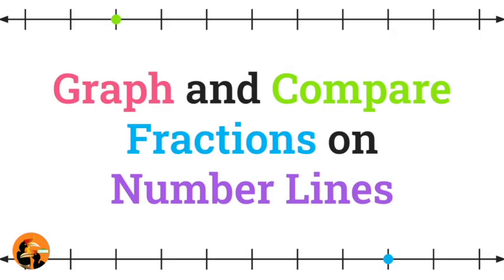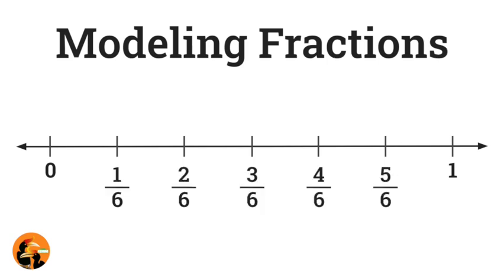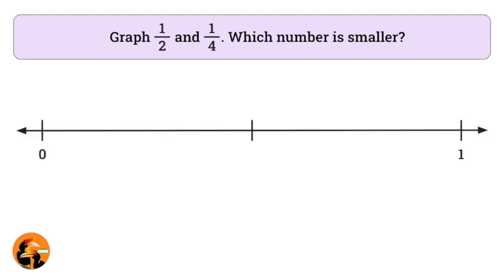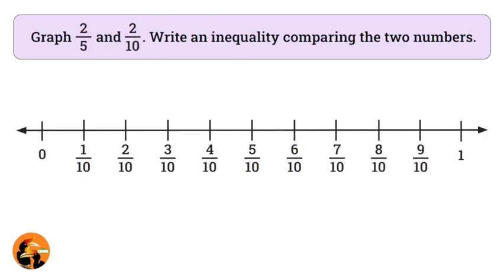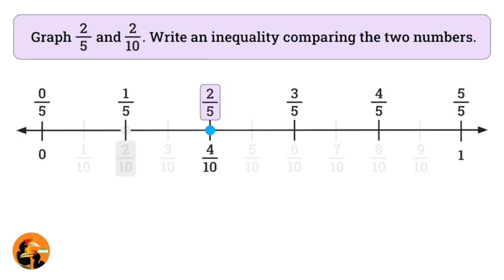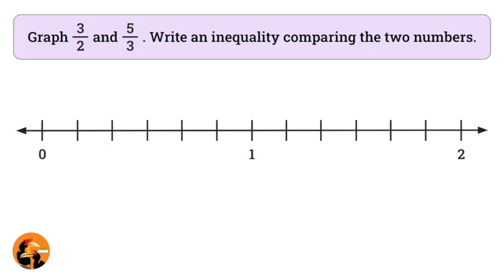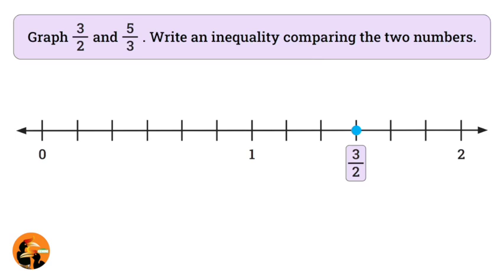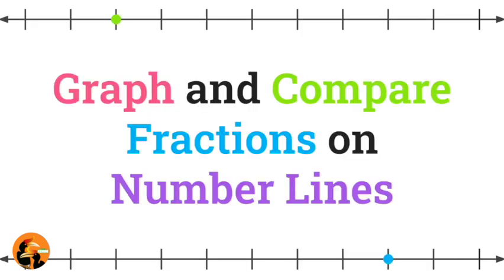1.1 Graph and order fractions on number lines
When comparing more than two numbers on a number line:
the number furthest to the right is greatest
the number furthest to the left is the smallest